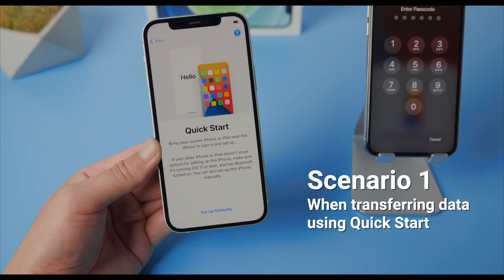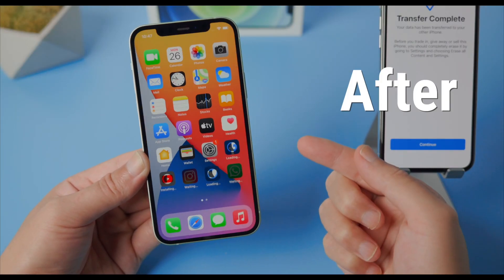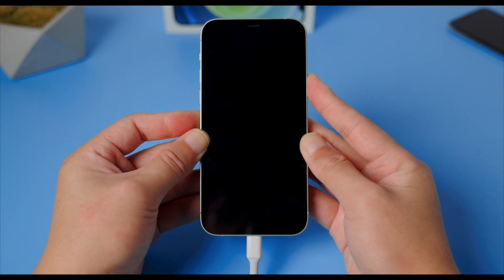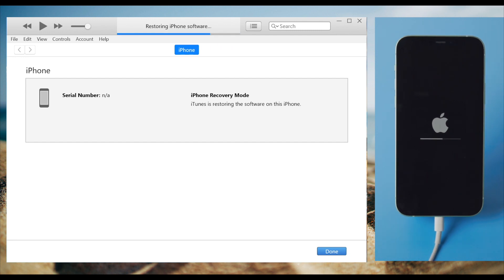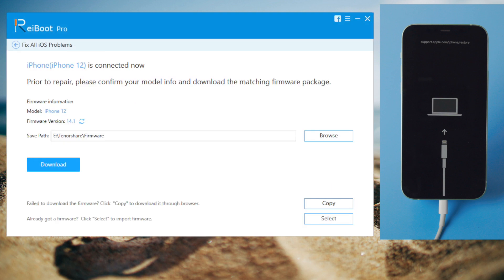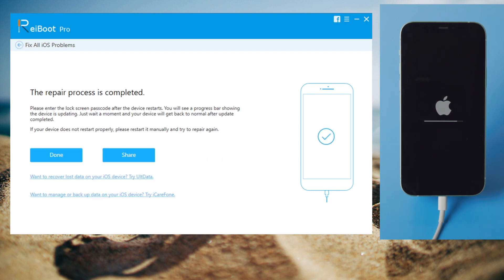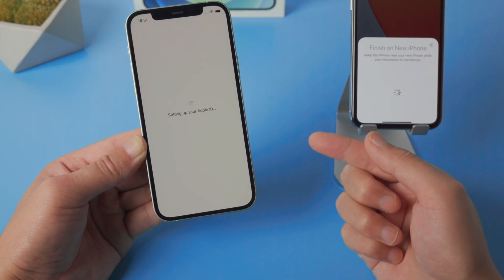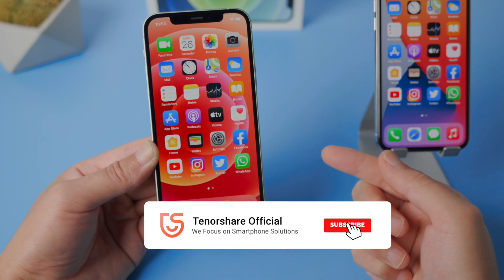How to Fix Stuck on Setting up your Apple ID on iPhone 12/12 Pro/12 Mini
The new iPhone 12 is just amazing in so many ways. While everyone head to set it up, some users got stuck on the Setting up your Apple ID screen when transferring data from old iPhone to the new device. In this video we show you how to fix this issue and help you successfully set up the device.

Timestamps:
0:00 Intro and preview.
0:37 Method 1 - Force Restart (No Computer).
1:01 Method 2 - Restore iPhone using iTunes.
2:01 Method 3 - Factory reset iPhone with ReiBoot.
3:41 Set up Apple iD successfully.